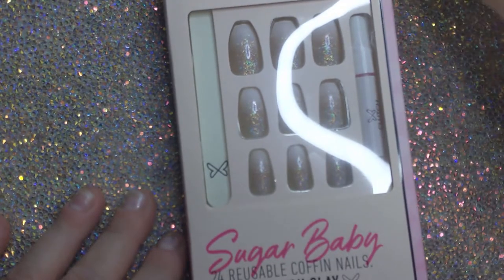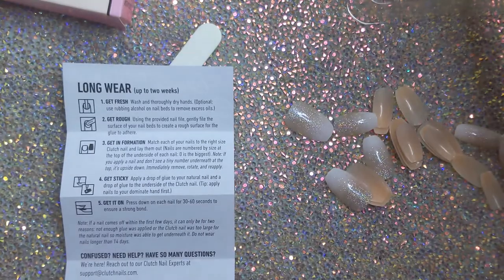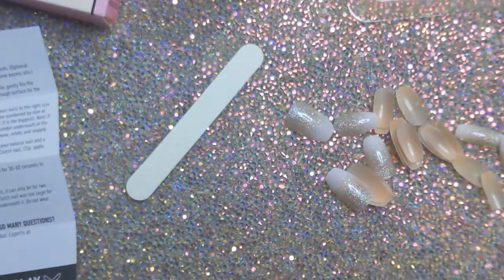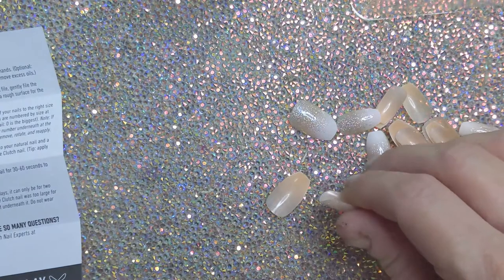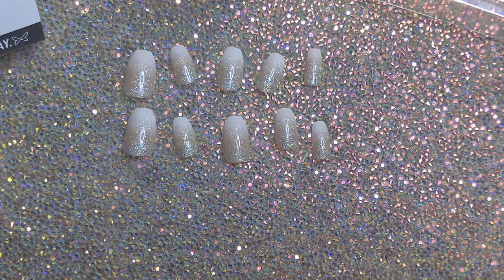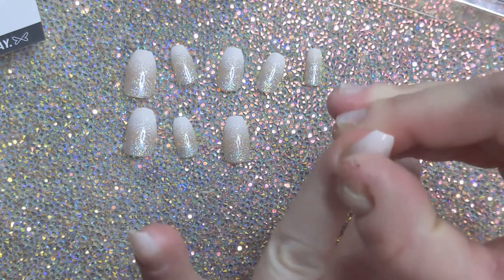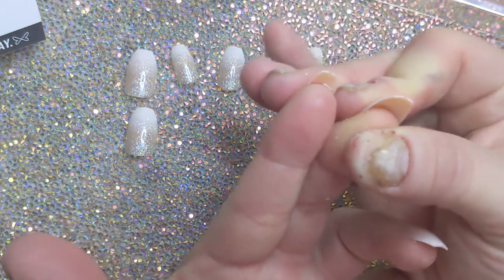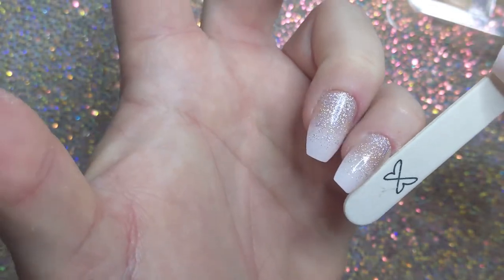Clutch Press On Review #2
Welcome! Clutch Press On Nails Review.

FYI: I don't receive any money if you purchase anything from the links below (or above). They are just here for your convenience. Except for Color Street!

Featured Today
 Clutch Nails at Target

Follow my Hair Social too!

My Regular Nail  Supplies:
Dust Collector
UV/LED Nail Lamp Beetles
Cuticle Pusher & Cutter
Cuticle Nippers
Kiss Nail Tip Clipper is from Walmart
Thank You For Checking my channel out! All products shown in my videos I purchased myself with my own money unless stated otherwise. All opinions are always my very own.